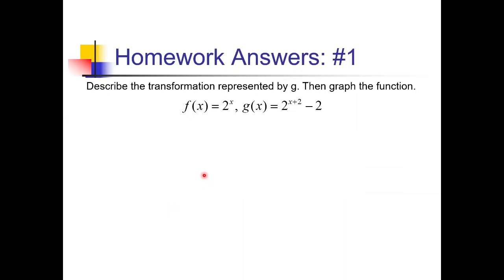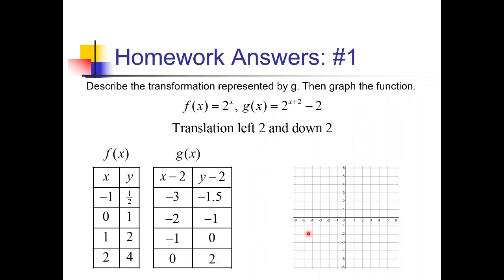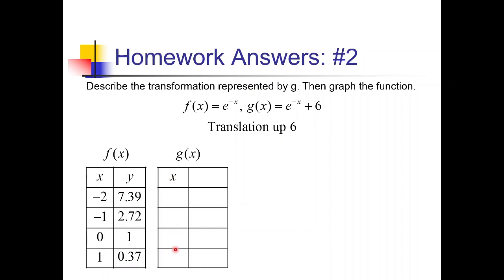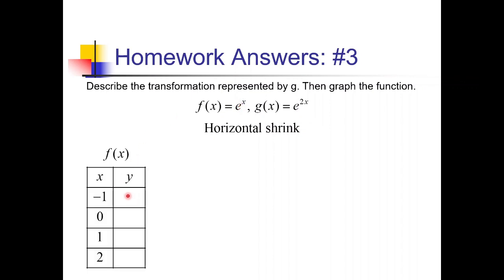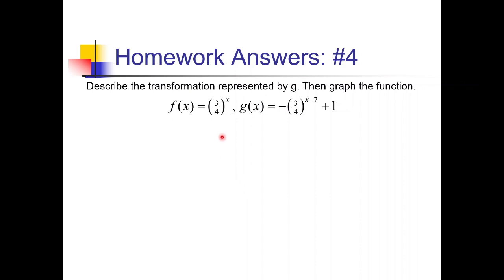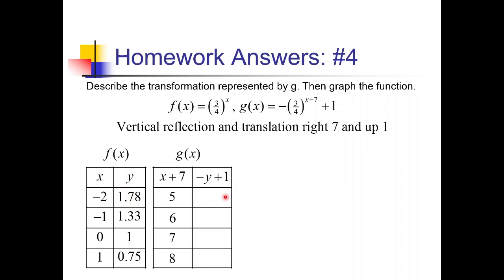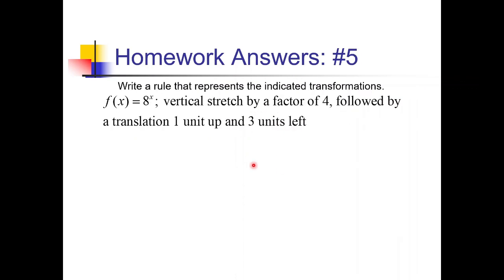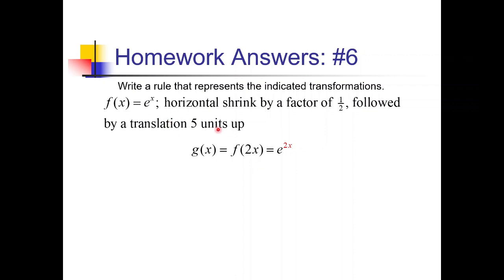Transformations of Exponential and Logarithmic Functions: Problem Set #1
Topic: Transformations of Exponential and Logarithmic Functions